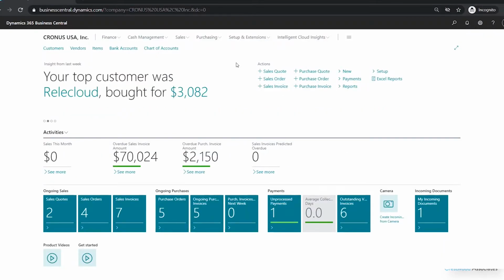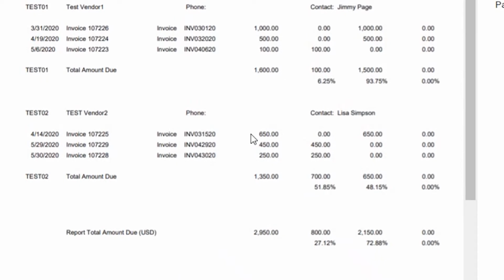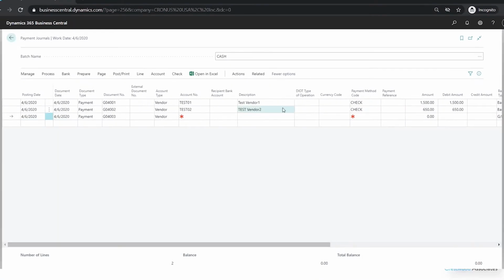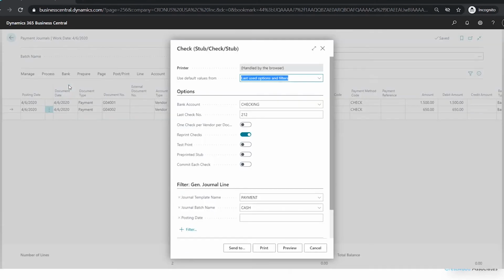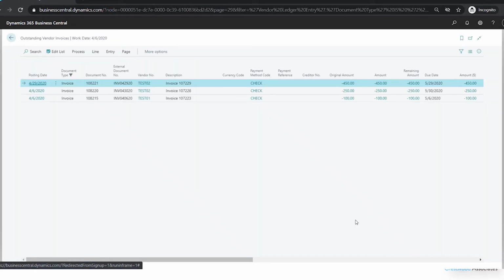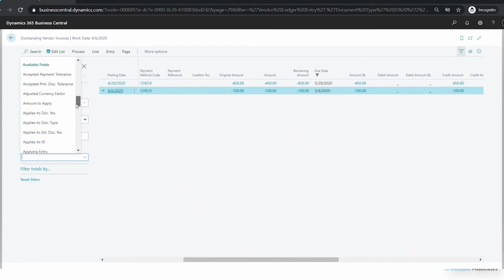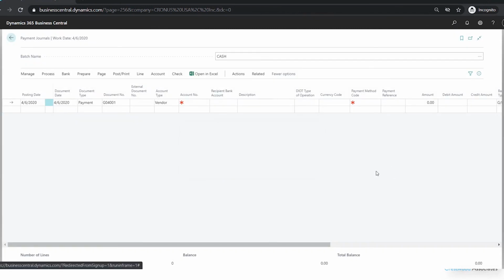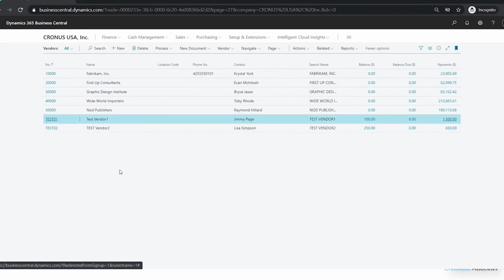Vendor Payment Process in Business Central | Crestwood Associates